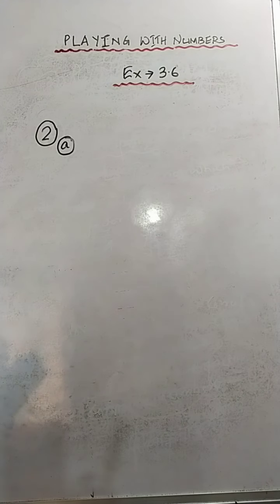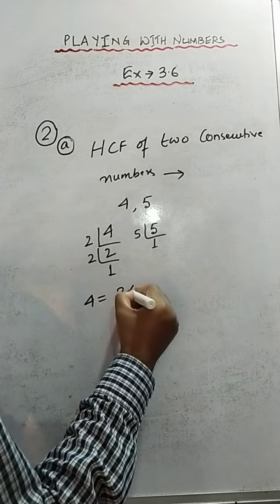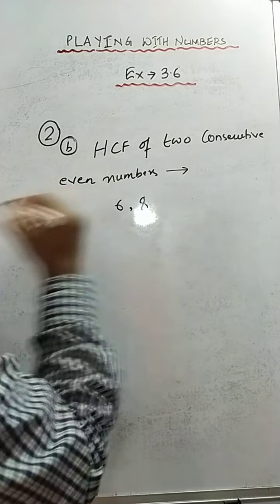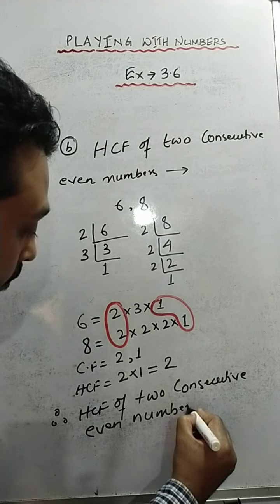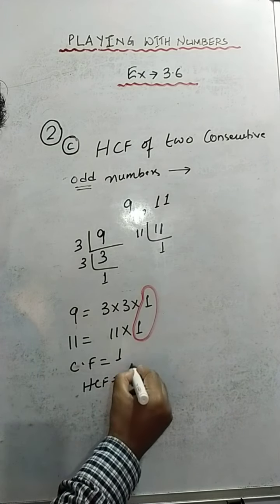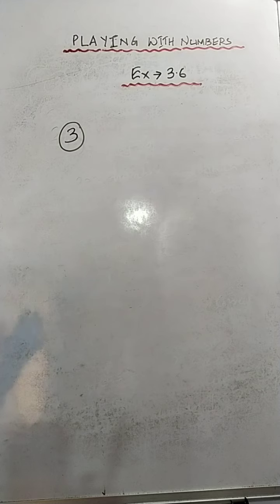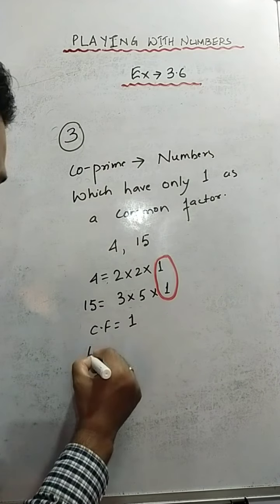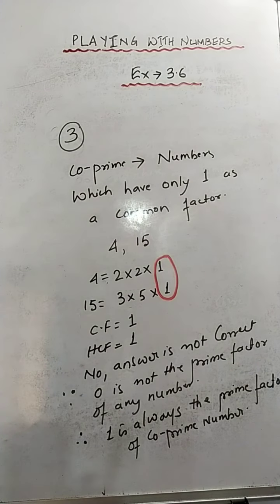Chapter 3 Playing with numbers